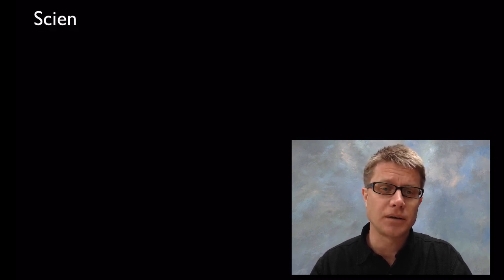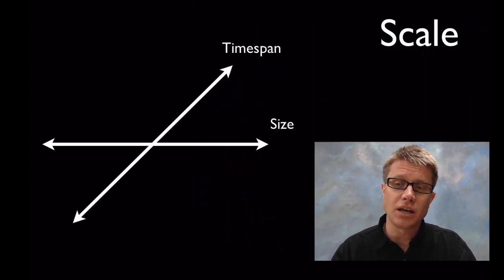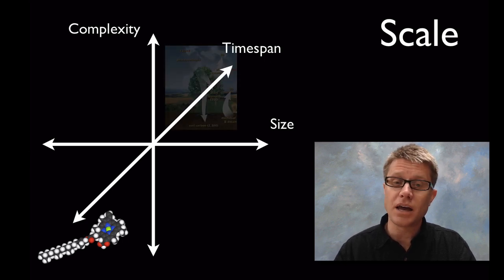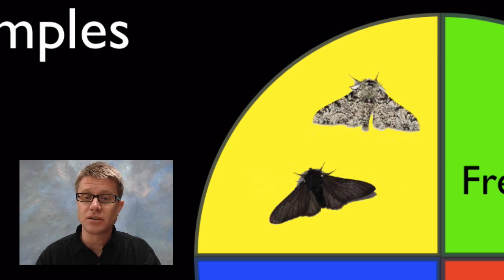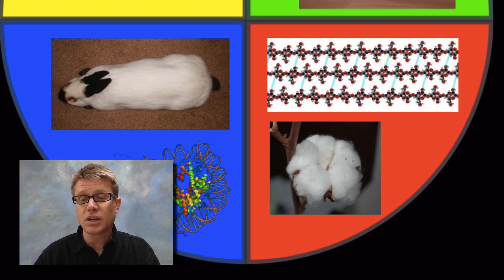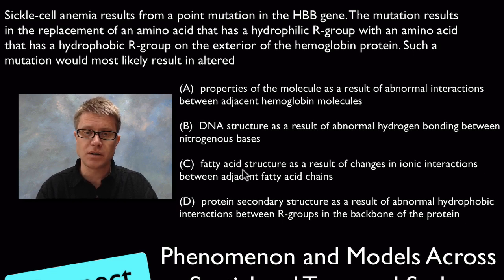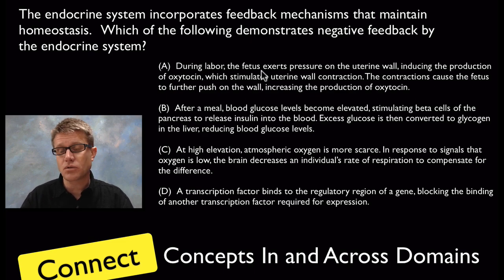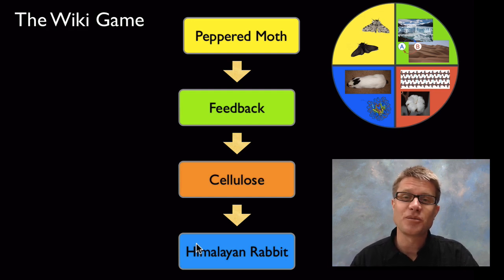AP Biology Practice 7 - Connecting Knowledge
In this video Paul Andersen explains the final AP Biology practice on connecting knowledge.  The video begins with an introduction to interdisciplinary studies and how science is changing over time.  He describes differences of scale in size, complexity, and timespan.  He also explains who different domains are important in biology.  He describes a couple of questions that represent this practice.  He finishes with a description of the wiki game.

Title: I4dsong_loop_main.wav
Artist: CosmicD

Bcjordan. English: Vector Sun Graphic, August 19, 2009. Own work derived from Thomas Dufranne
"File:ADN Animation.gif." Wikipedia, the Free Encyclopedia. Accessed February 17, 2013.
"File:Biston.betularia.7200.jpg." Wikipedia, the Free Encyclopedia. Accessed February 17, 2013.
"File:Biston.betularia.f.carbonaria.7209.jpg." Wikipedia, the Free Encyclopedia. Accessed February 17, 2013.
"File:Blue Linckia Starfish.JPG." Wikipedia, the Free Encyclopedia. Accessed February 17, 2013.
"File:Carbon Cycle.jpg." Wikipedia, the Free Encyclopedia. Accessed February 17, 2013.
"File:Cell Membrane Detailed Diagram 4.svg." Wikipedia, the Free Encyclopedia. Accessed February 17, 2013.
"File:Chlorophyll-a-3D-vdW.png." Wikipedia, the Free Encyclopedia. Accessed February 17, 2013.
"File:Cotton.JPG." Wikipedia, the Free Encyclopedia. Accessed February 17, 2013.
"File:Diffusion.svg." Wikipedia, the Free Encyclopedia. Accessed February 17, 2013.
"File:Perito Moreno Glacier Patagonia Argentina Luca Galuzzi 2005.JPG." Wikipedia, the Free Encyclopedia. Accessed February 17, 2013.
"File:Protein H2AFJ PDB 1aoi.png." Wikipedia, the Free Encyclopedia. Accessed February 17, 2013.
"File:Rub Al Khali 002.JPG." Wikipedia, the Free Encyclopedia. Accessed February 17, 2013.
"File:Simple Feedback 02.png." Wikipedia, the Free Encyclopedia. Accessed February 17, 2013.
"File:Thylakoid Membrane.png." Wikipedia, the Free Encyclopedia. Accessed February 17, 2013.
GRANDMONT, Jean-Pol. Papilio Machaon ;, 2005. own work Canon PowerShot G2 -- Canon Zoom Lens 7-21mm F2-2,5.
Sullivan, Jon. English: A Leaf, January 5, 2003. PdPhoto.